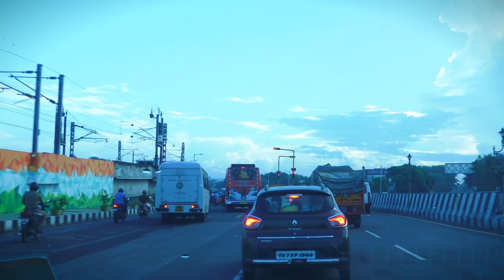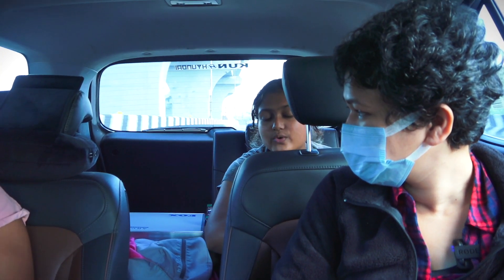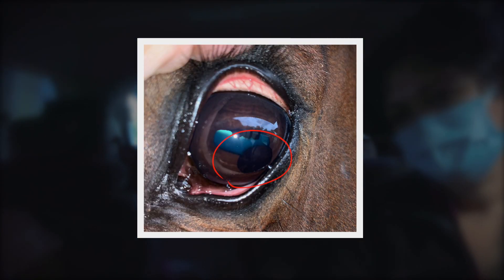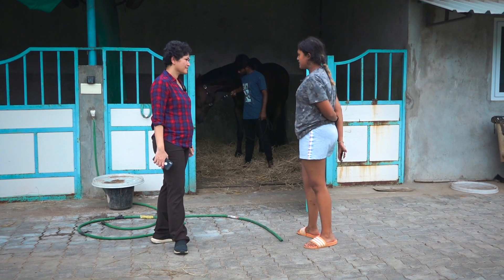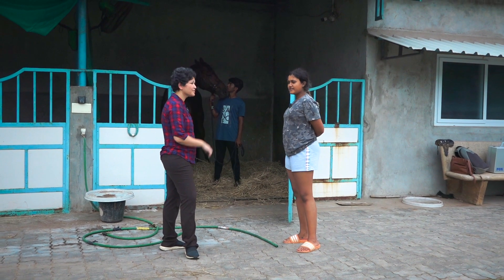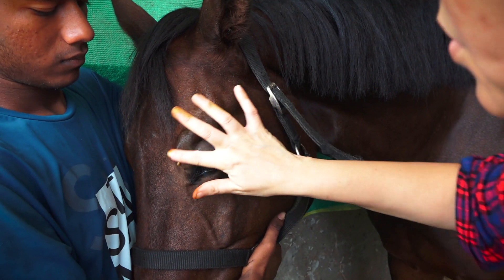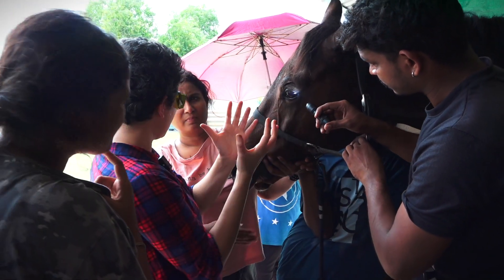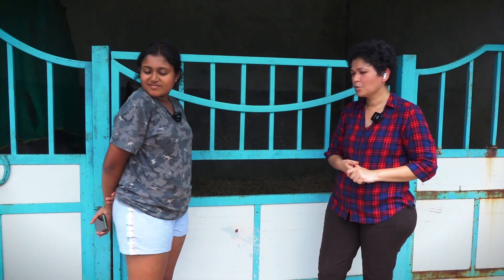What's that in his eye? - Episode 08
Illiesta is a 9 years old KWPN Warm Blood horse. The owner complained about spooking while she tried to ride him. Spooking is usually noticed when the animals are scared of something. That’s when we were called in for examination.

Illiesta was diagnosed with a free floating Iris cyst in his left eye. Iris cysts are fluid filled balls which arise from Iris epithelium and tend to grow in size. Though they are not painful but a free floating cyst can certainly scare a horse because they feel that something is on their eye. Sometimes if these cysts become too big and can lead to secondary glaucoma, pain or even vision loss.

The best way to treat an Iris cyst is to pop them open with diode laser just like Dr. Kasturi is showing in this video.

😻 The Eye Vet is India's first and only speciality veterinary ophthalmology clinic that offers complete eye care for animals including consultations, diagnostic tests, advanced ophthalmic surgeries. The state-of-the art clinics have world class facilities including advanced operating theaters that are equipped beyond international norms.

It is also India’s pioneering Veterinary Ophthalmology Practice and Training Institute, which offers certificate courses and training programs  designed specifically for Veterinarians in Primary Practice that will help the Veterinarians in diagnosing and treating ophthalmic conditions.